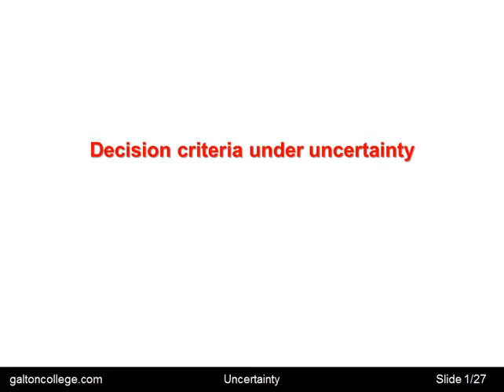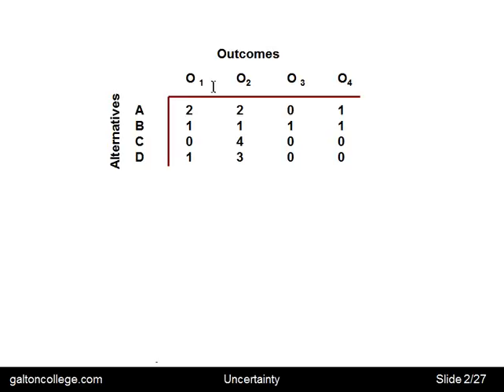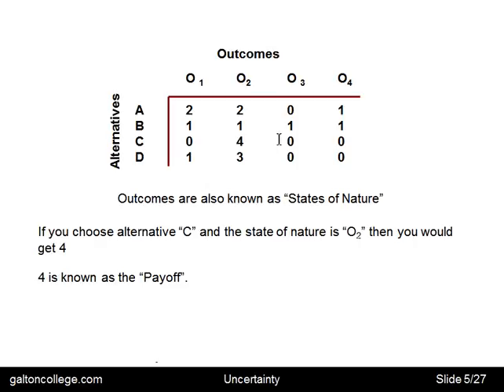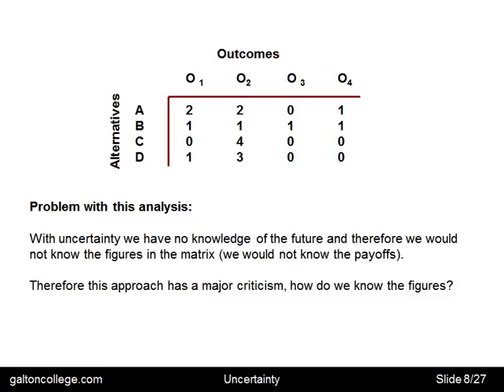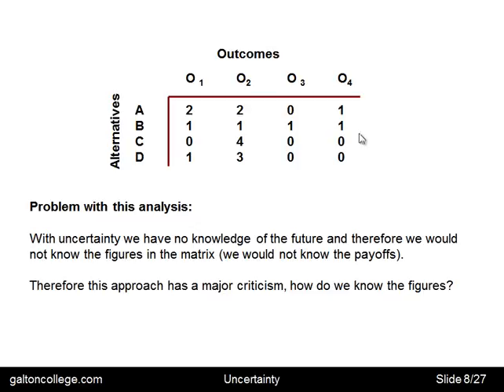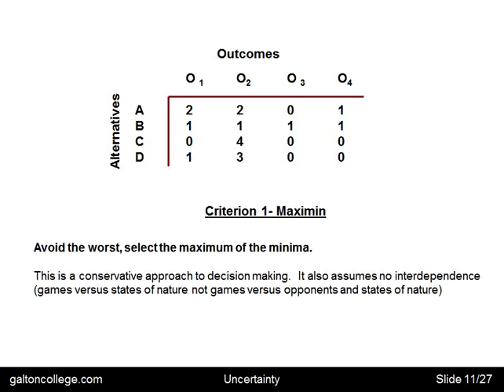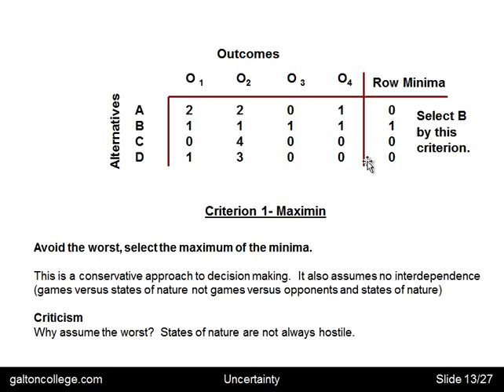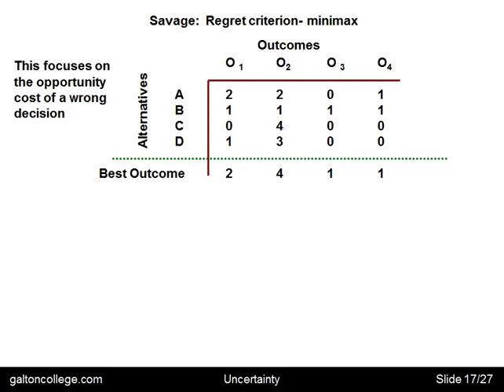Decision Making Under Uncertainty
Decision-making under uncertainty refers to the process of making choices when faced with incomplete or ambiguous information and uncertain outcomes. In such situations, risks and unknown variables can significantly impact the outcomes of decisions. Effective decision-making under uncertainty requires careful analysis, considering various scenarios, probabilities, and potential consequences.
It involves gathering relevant data, evaluating alternative options, and weighing potential risks and rewards. Techniques like scenario planning, simulation, and sensitivity analysis can aid in assessing different outcomes and their probabilities. Additionally, a balance between rational analysis and intuition is often needed to navigate uncertainty and make informed decisions in dynamic and unpredictable environments.